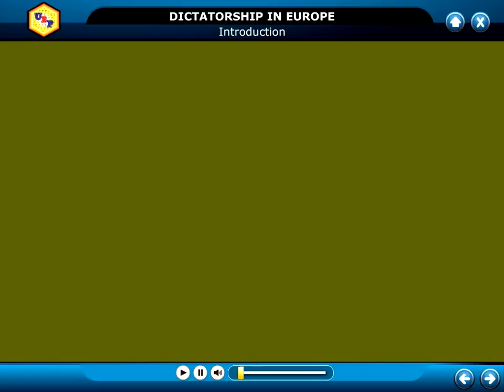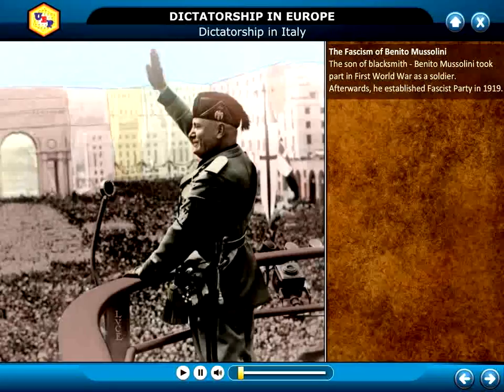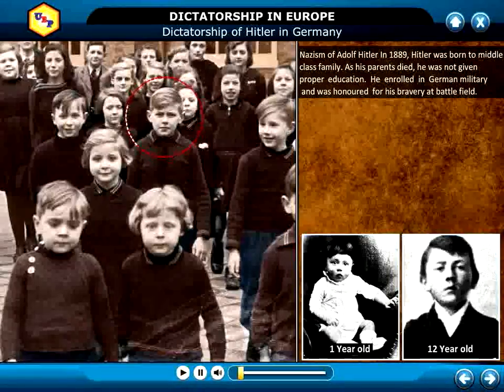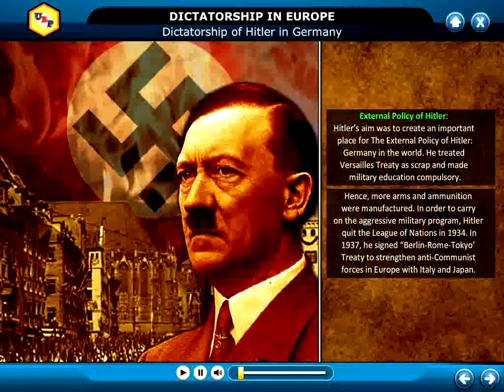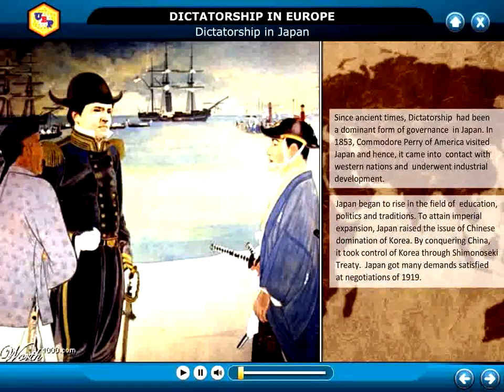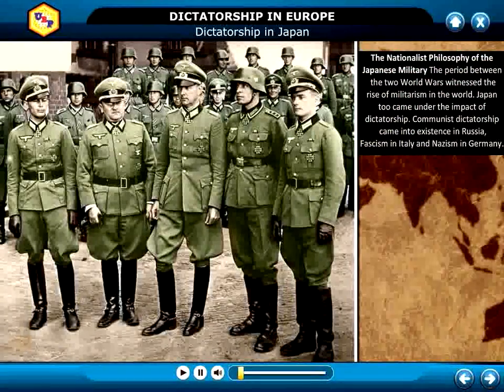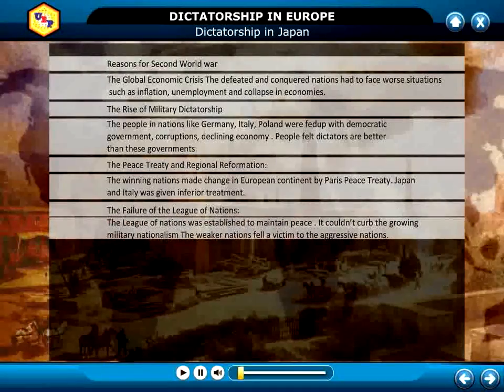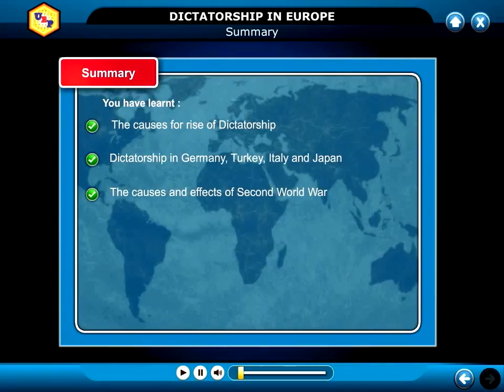dictatorship in europe